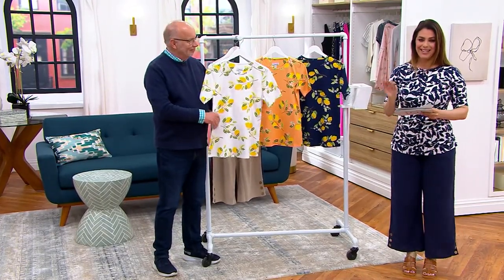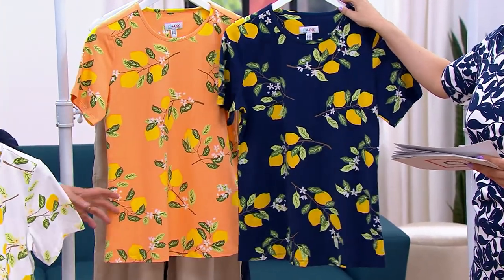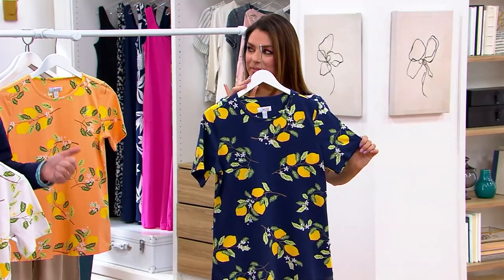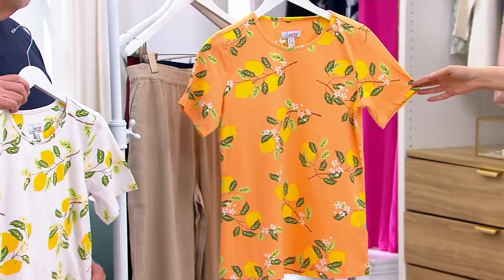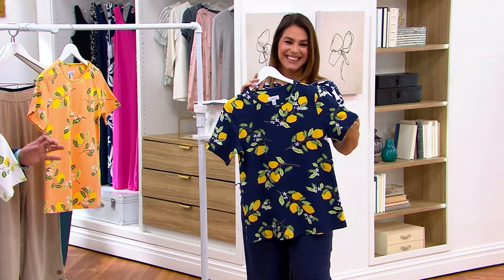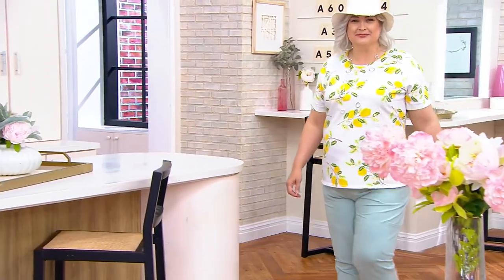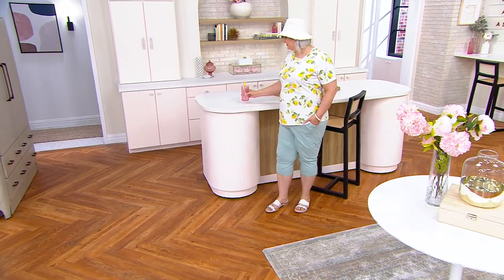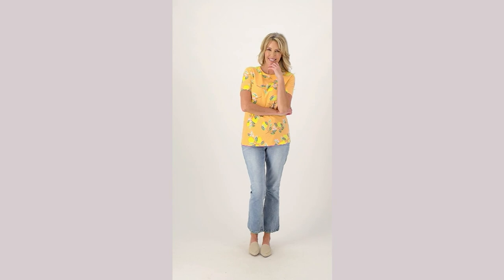Denim & Co. Printed Perfect Jersey Round Neck Short Sleeve Top on QVC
Denim & Co. Printed Perfect Jersey Round Neck Short Sleeve Top

Boost your basic tee collection with this printed short-sleeve top that elevates everything from denims to summery capris and livens up a lightweight cardi when worn underneath. From Denim & Co.&reg; Fashions.